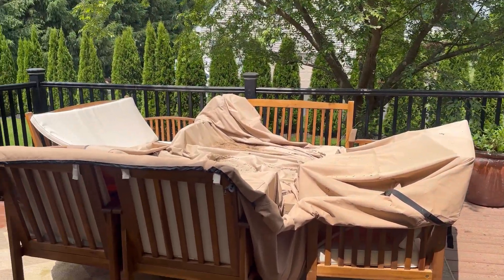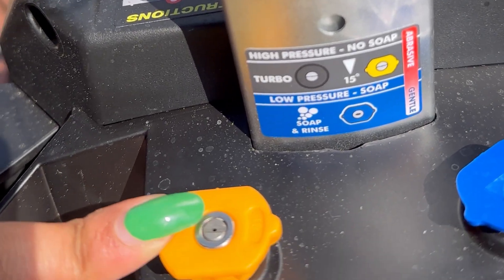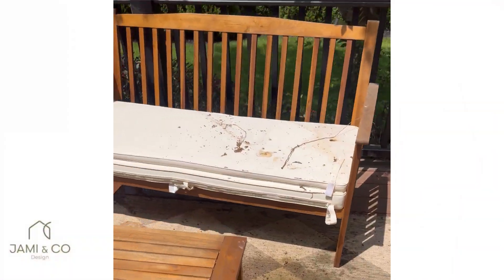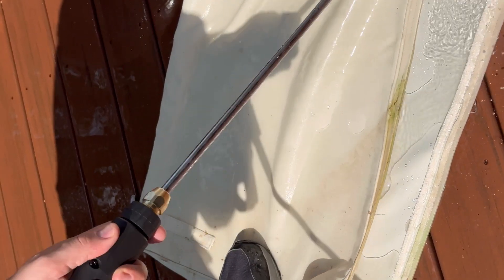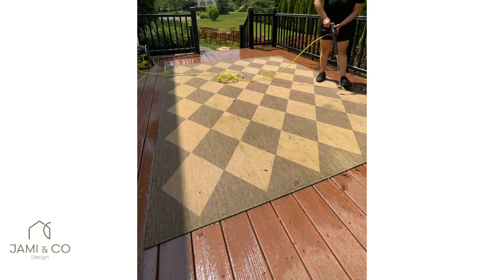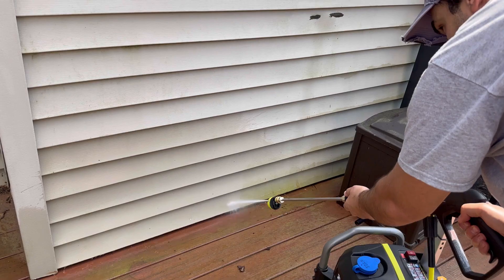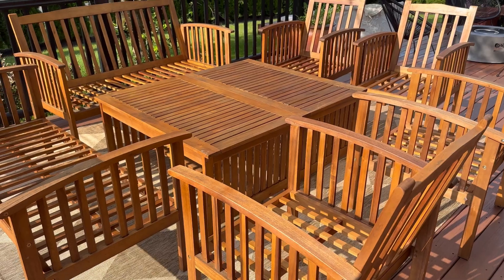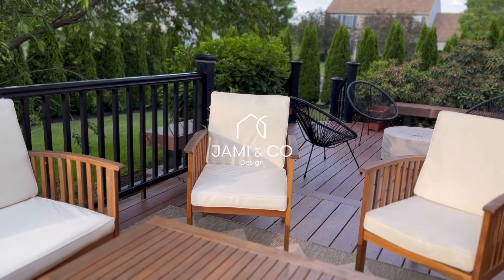Reviving Our Outdoor Oasis- pressure washing outdoor furniture for begginners like us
Amigas, I am back! My husband and I decided to revive our outdoor space by power washing our backyard space. Our deck and our outdoor furniture needed a really good cleaning after being out all winter. During spring, the pollen took over and it left our deck feeling very green and grimy! Oh and no worries, there is more outdoor content coming this summer season. :)

As always, thank you for your support. I cannot believe it is 400 of us! That's a whole conference center. I am glad you are here, and I have so many great videos planned for the future. I decided to focus on long-form content and although it takes a lot more effort, I am feeling a lot more creative and freer!

Please note, I used the term pressure washing and power washing interchangeably. :)

Tools-
Ryobi 2000 PSI Pressure Washer
Ryobi 5-in-1 nozzle
ZEP Pressure Washer Detergent
A patient helper so you can get a break in between lol

Shot with Iphone 14 Pro
InShot Editor

00:00 Intro
00:45 Power Washer Details
01:54 Cleaning Outdoor Furniture and Cushions
04:17 Outdoor Rug
05:11 Siding and Deck Cleaning
06:30 Letting it all dry out
07:00 Final Reveal
07:37 I sold our furniture!